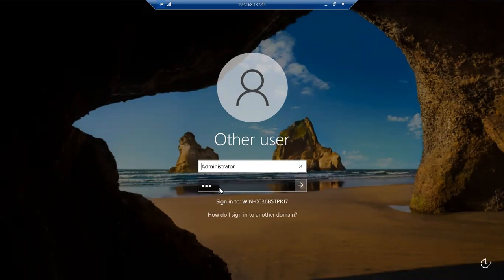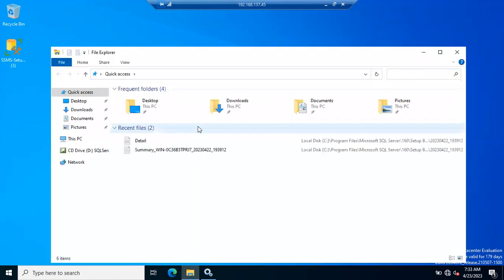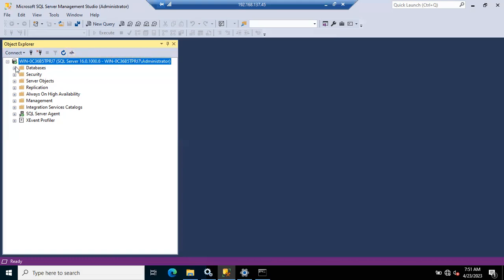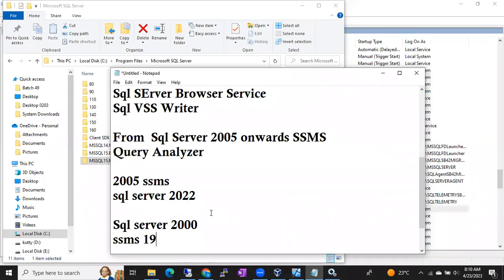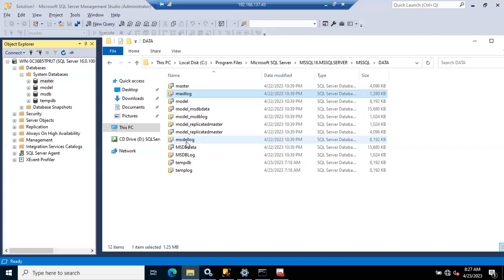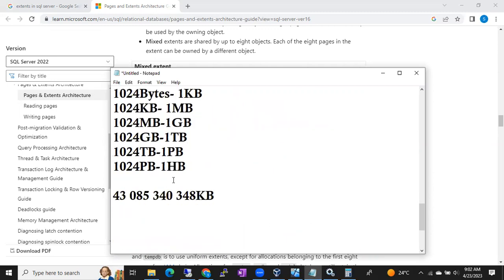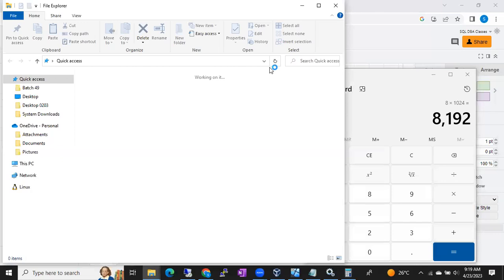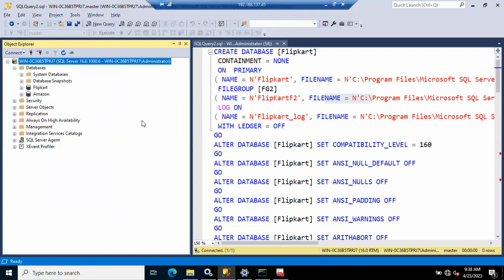SQL DBA Batch 49 Class 7 Complete Discussion on Sql Server Internals